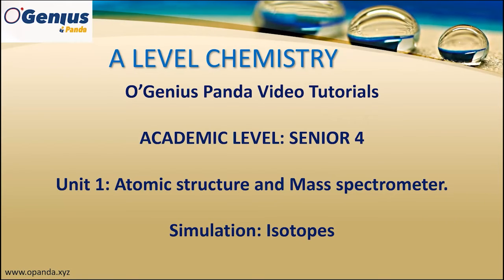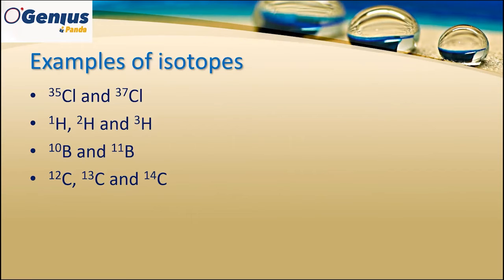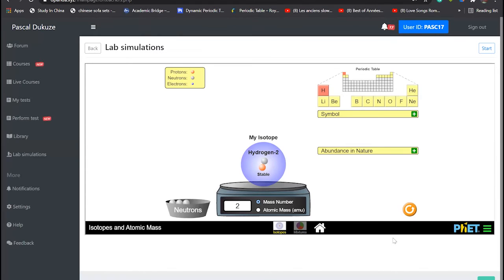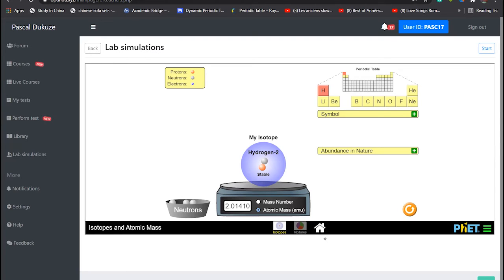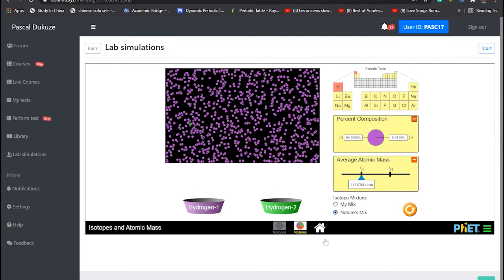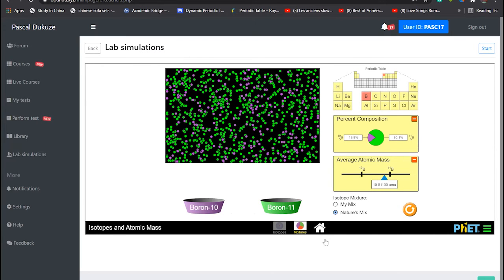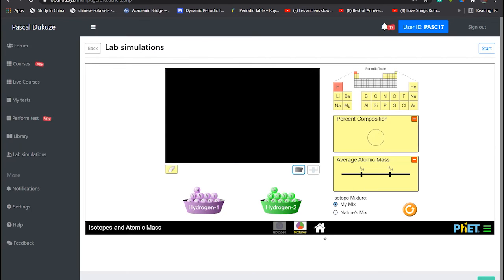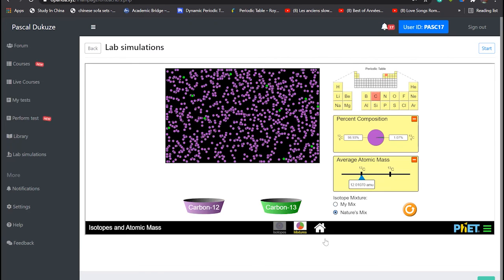Isotopes and Atomic Mass lab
Are all atoms of an element the same? How can you tell one isotope from another? Use the sim to learn about isotopes and how abundance relates to the average atomic mass of an element.

Sample Learning Goals
Define “isotope” using mass number, atomic number, number of protons, neutrons and electrons.
Given information about an element, find the mass and name of an isotope.
Give evidence to support or dispute: “In nature, the chance of finding one isotope of an element is the same for all isotopes.”
Find the average atomic mass of an element given the abundance and mass of its isotopes.
Predict how the mass and name of an isotope will change given a change in the number of protons, neutrons or electrons.
Predict how the average atomic mass of an element changes given a change in the abundance of its isotopes.